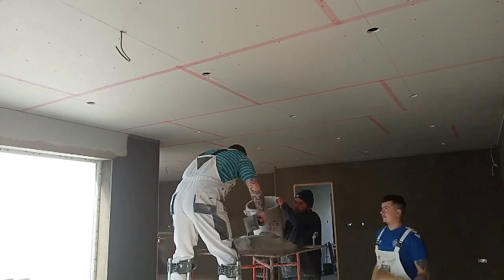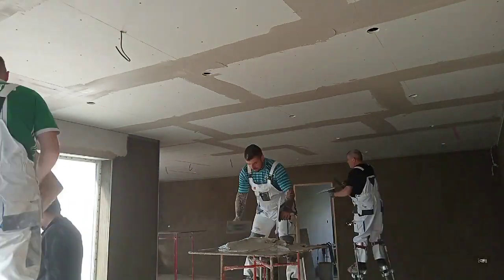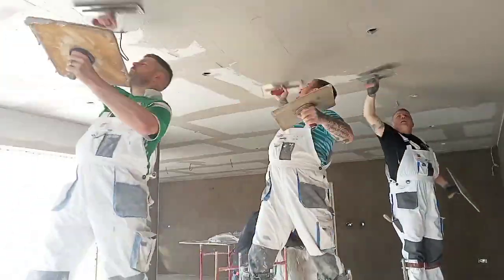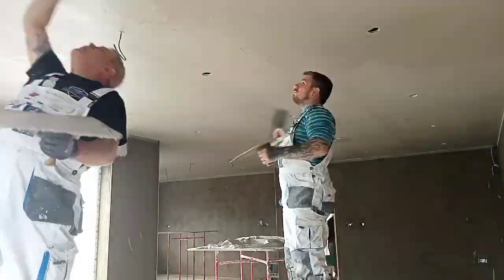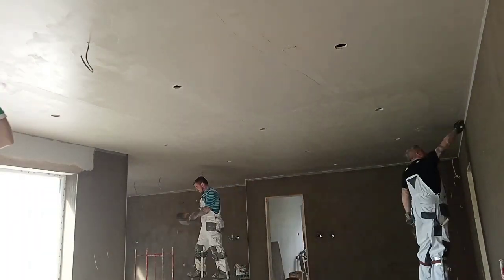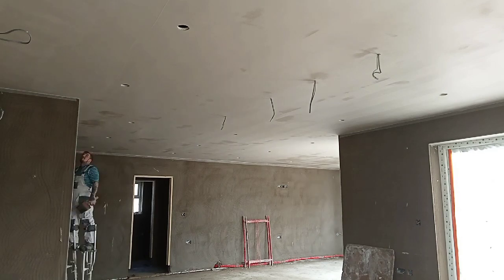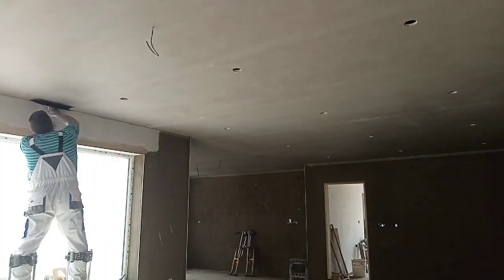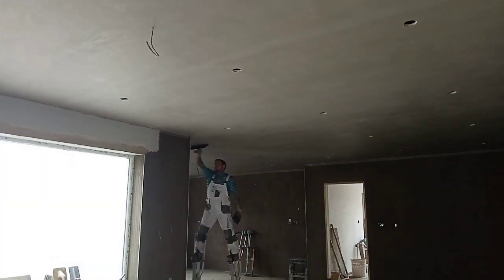Skimming a large ceiling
This is the process we follow when we have a large ceiling to do.